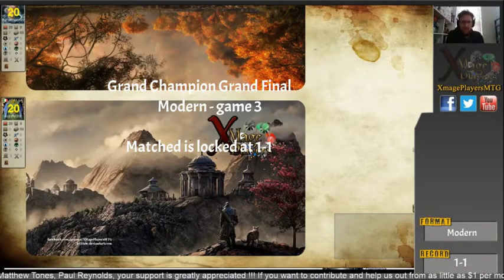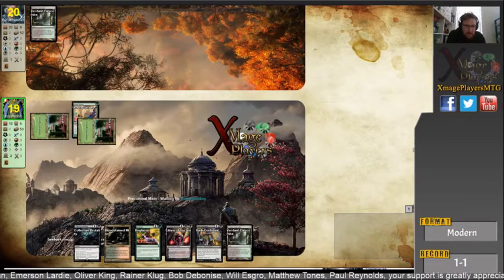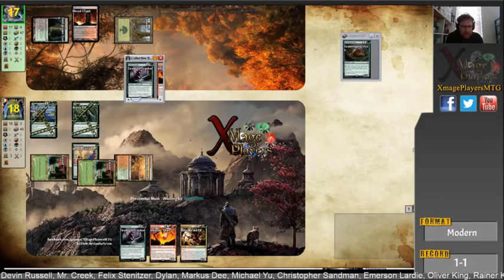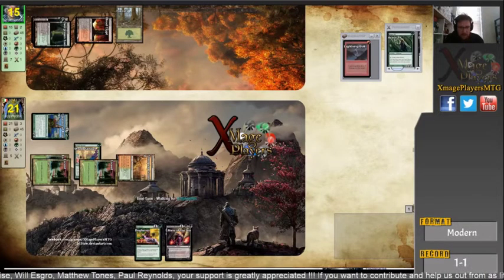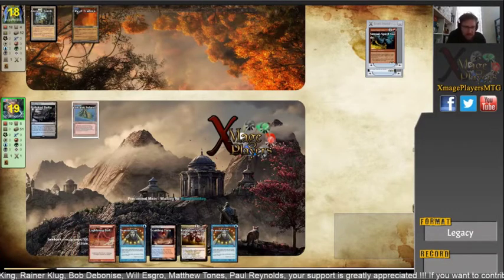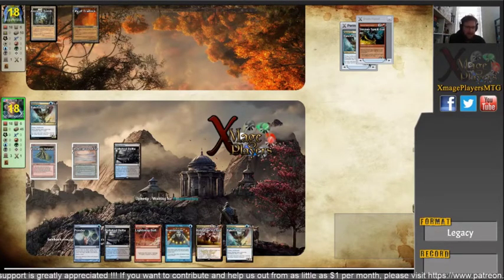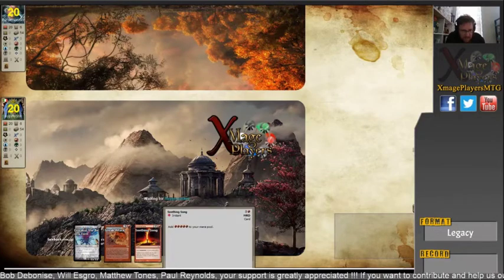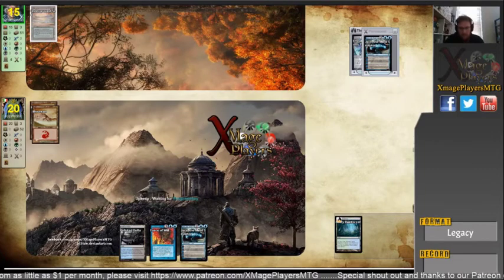Season 5 - Grand Champion Grand Final - Emerson Lardie vs Luca Marini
it all panned out nicely, from 36 players, we are down to the final 2, which also happen to be the top 2 seeds !!!

Emerson Lardie is battling for his 3rd Grand Champion prize, whilst Luca Marini, fresh off his win in the Euro division, is searching for his first.

Unfortunately we had some technical difficulties and only managed to capture the first game of standard, the last of Modern, and all of Legacy.